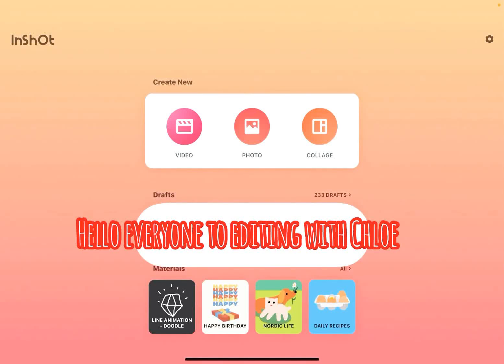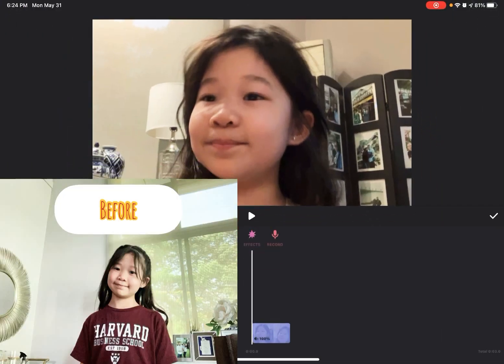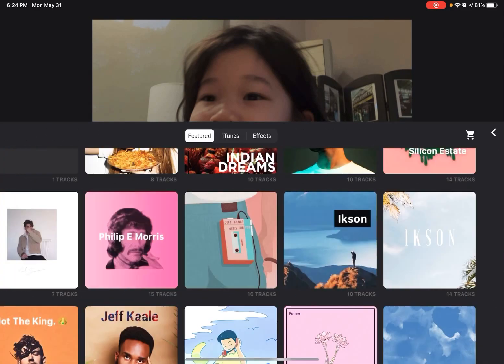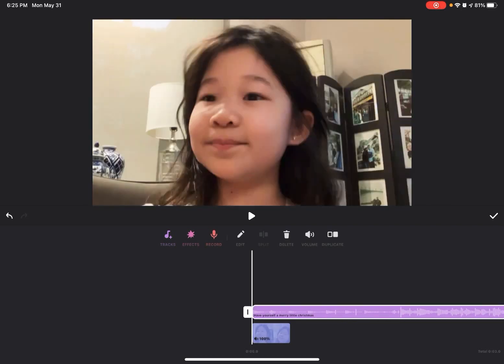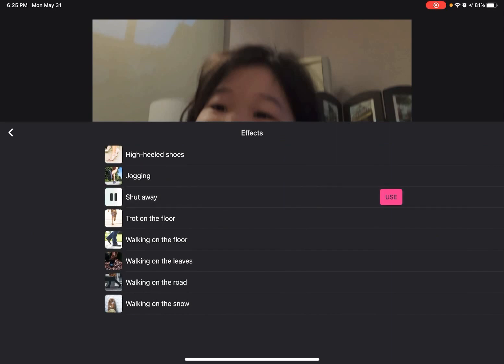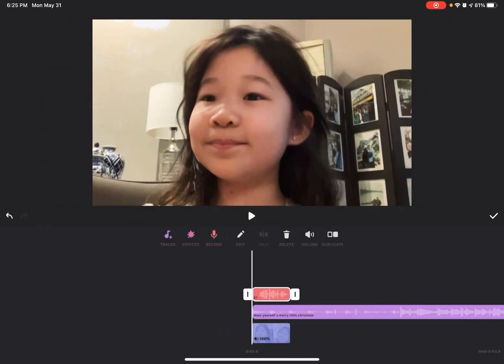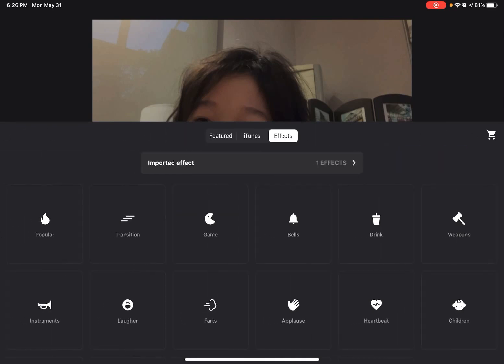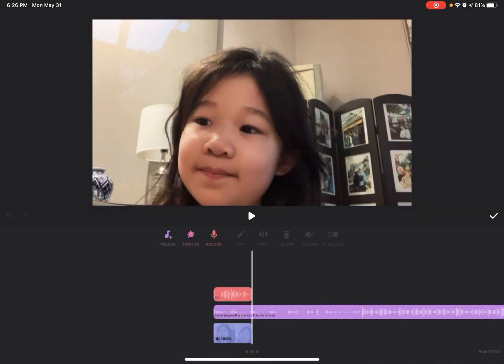Editing with chloe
Here is a tutorial of how I edit